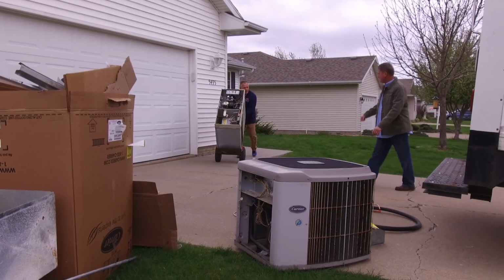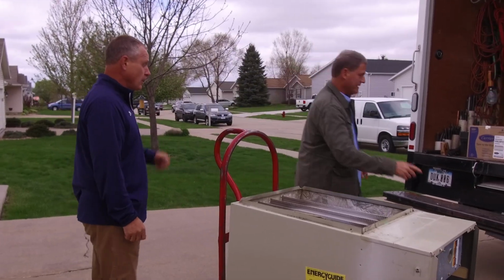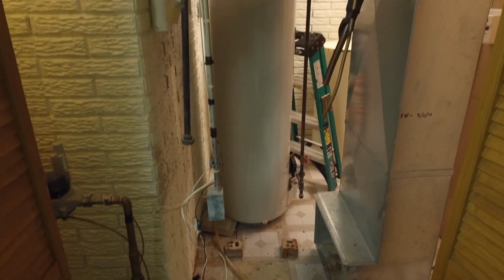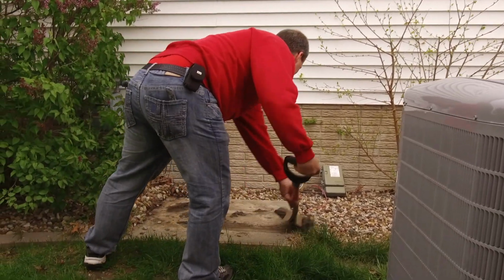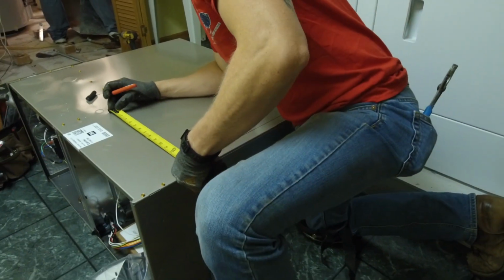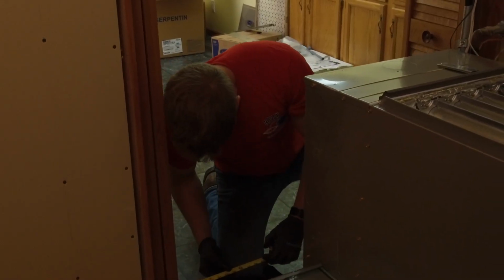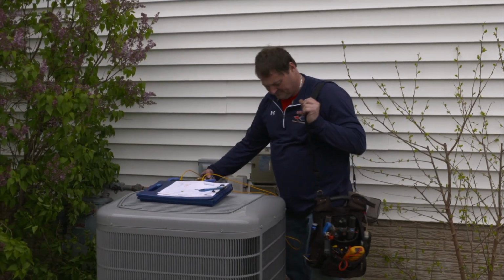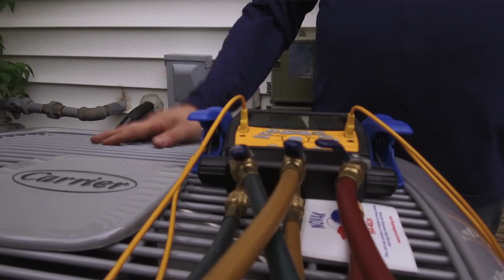Installing a heating and cooling system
One of the biggest purchases a homeowner can make is to install a new furnace and air conditioner.  Learn what you need to know when faced with this big decision.